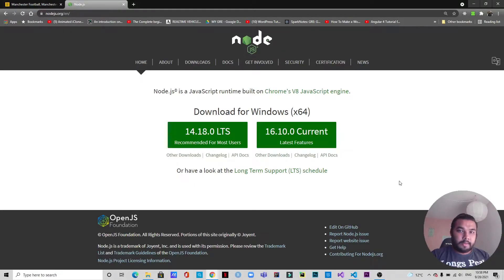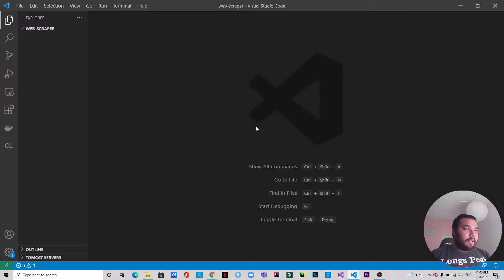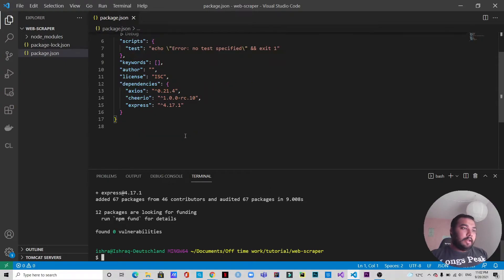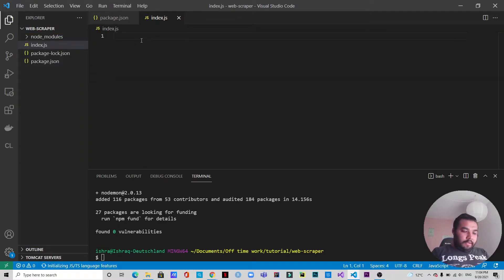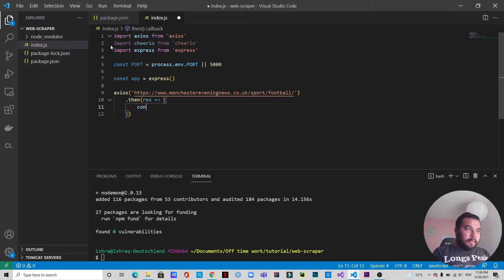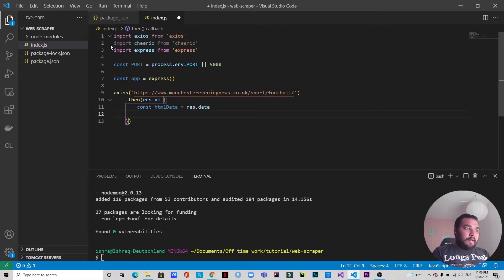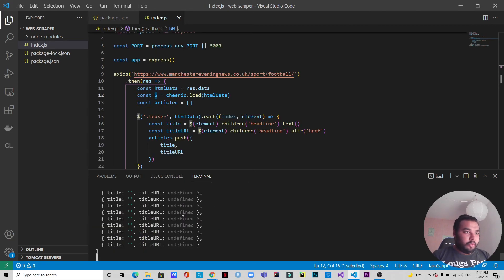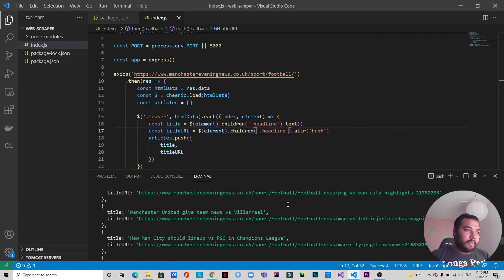Web Scraping with Nodejs using Axios and Cheerio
In this video, I show you how you can use nodejs for web scraping. In most of the cases, people tend to use python for this purpose. But I have used axios and cheerio in nodejs to successfullyu scrape and extract data. Follow this video and do it.

TIMELINE:
0:00 - Intro
0:59 - Create a Node App
1:21 - Install dependencies and devDependencies
2:24 -  Define the scripts
3:30 -  Create index.js and start coding
10:21 - RECAP
11:31 - Run the app
12:23 -  Conclusion